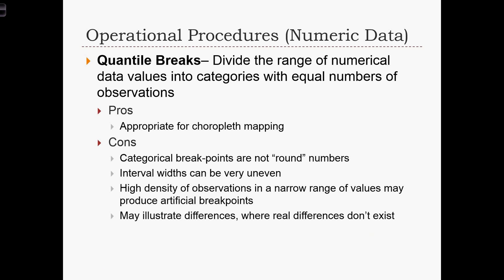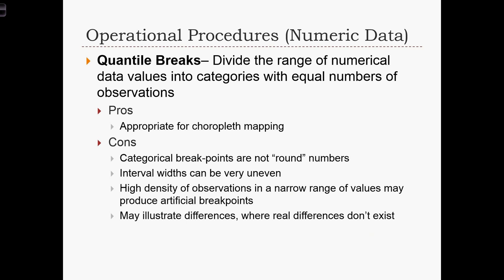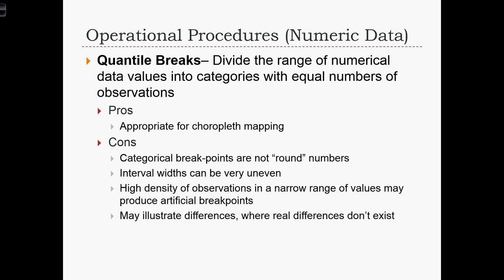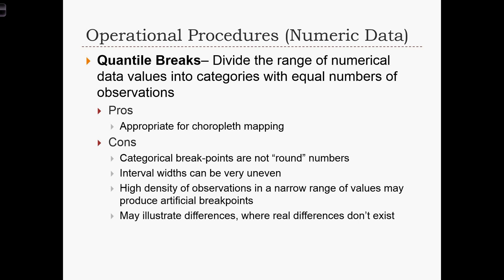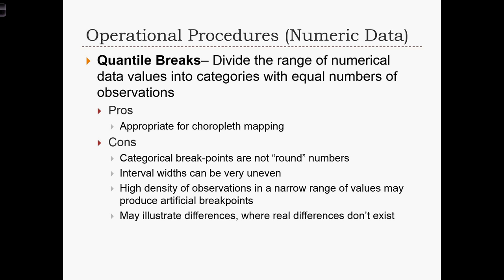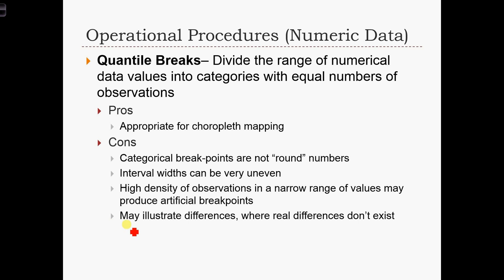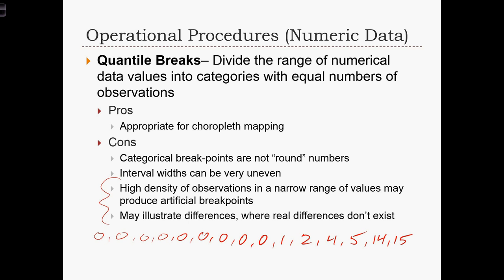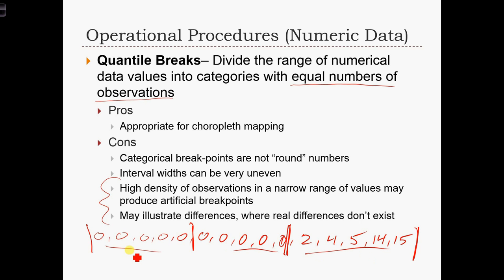GEOG 3020 Lecture 03-4 - Classification and Graphing